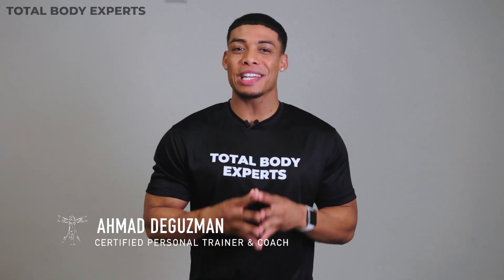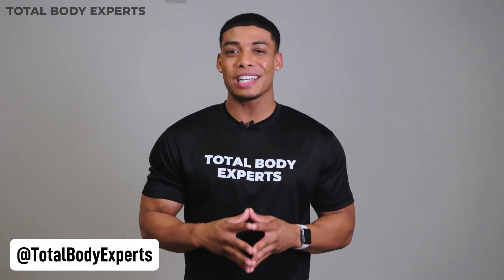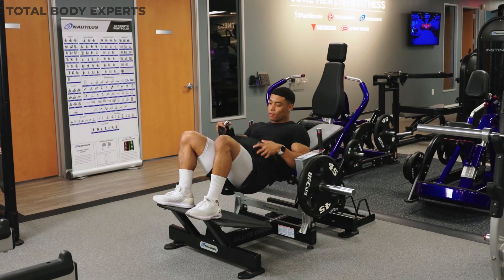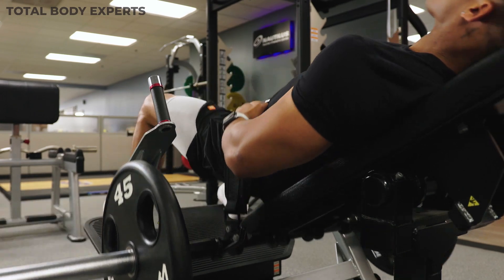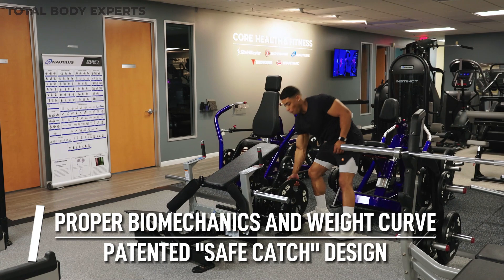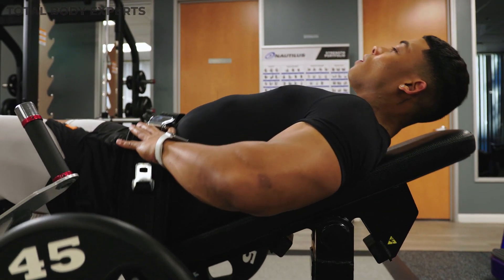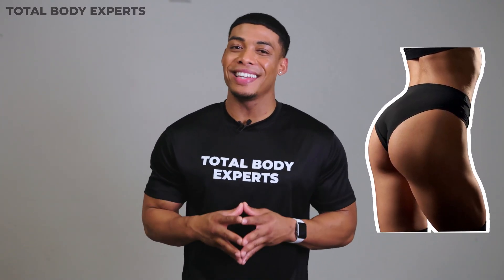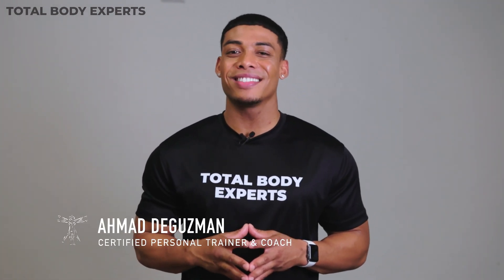Nautilus Glute Drive: The Ultimate Glute Workout?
Nautilus Glute Drive Review: today we're zoning in on the glutes with the Nautilus Glute Drive. I've put this machine to the test to see if it truly delivers that ultimate glute workout everyone's raving about. From setup to execution, I'll walk you through its features, performance, and how it stacks up in a real fitness routine. If you're on a quest for those perfect glutes, you won't want to miss this. Let's dive in and see if the Nautilus Glute Drive lives up to the hype!

▶ ABOUT TOTAL BODY EXPERTS
Total Body Experts began with one simple thing in mind: “Movement is Medicine”
We are a team of fitness enthusiasts who love sharing this passion with our customers.
We know how important great health is to you. Exercise is one of the absolute best ways to reduce stress, increase your metabolism and add more enjoyable years to your life.
Our high-end commercial grade products, whether brand new, certified pre-owned, or certified remanufactured, are competitively priced to help you meet your fitness goals for at a great price. We offer only the highest-quality brands which allows us to provide the most robust warranty protection to keep your equipment running for a lifetime!